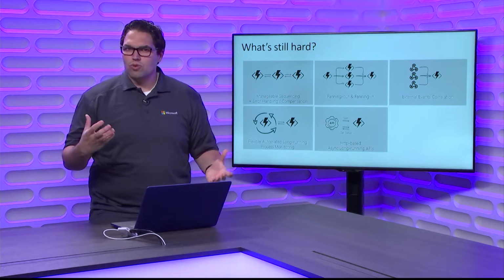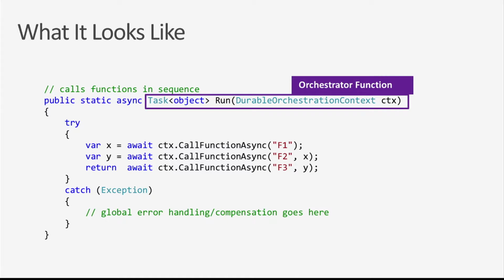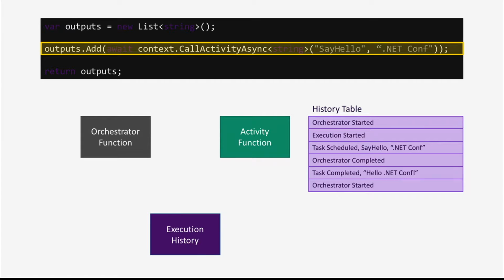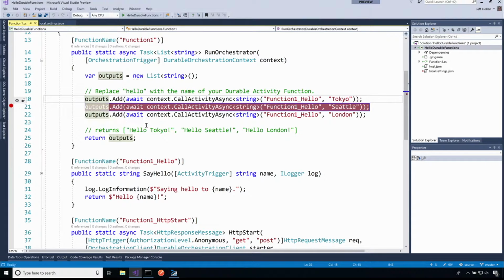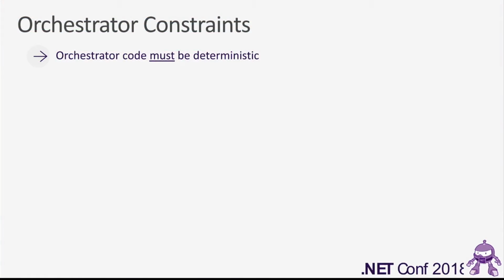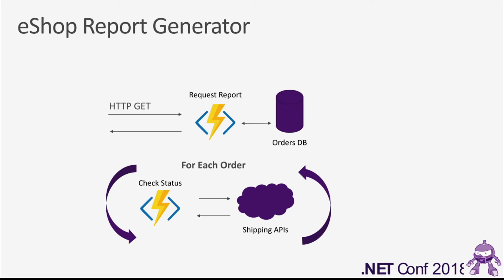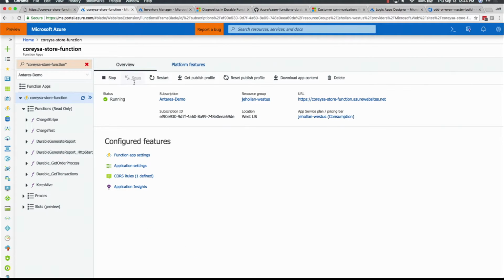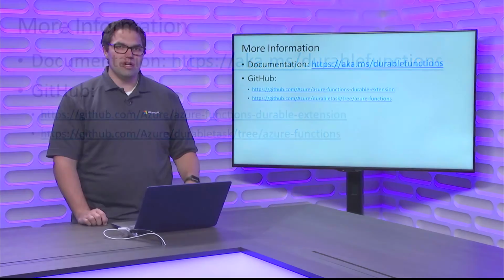NET Conf 2018 Azure Durable Functions for Serverless NET Orchestration